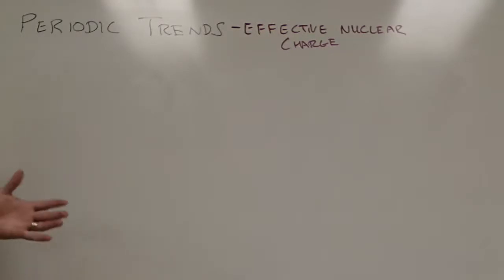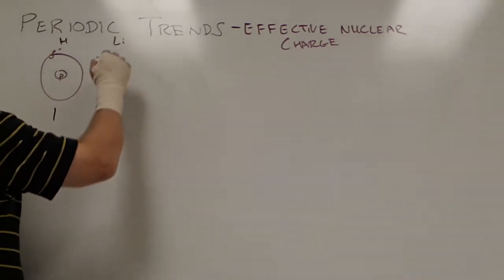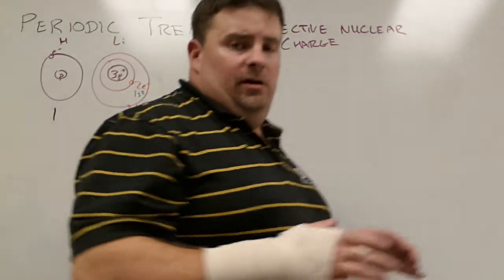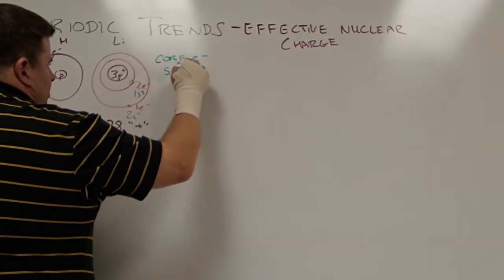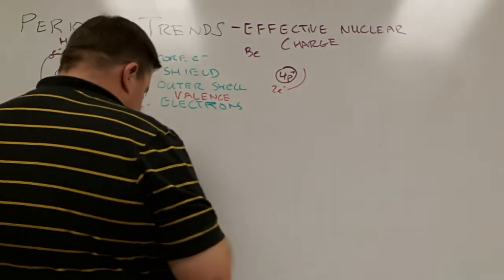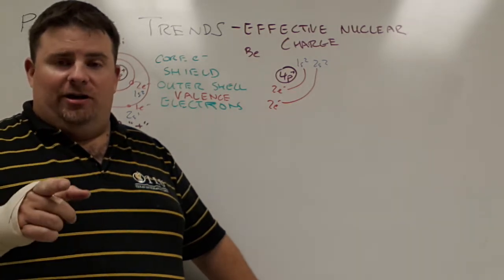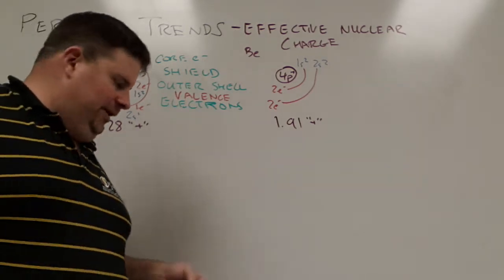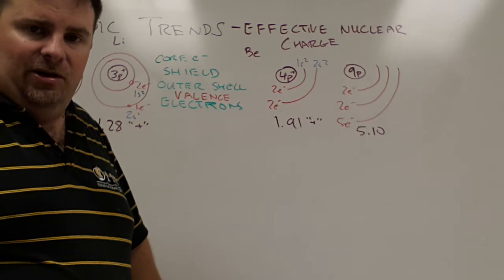Periodic Trends Effective Nuclear Charge